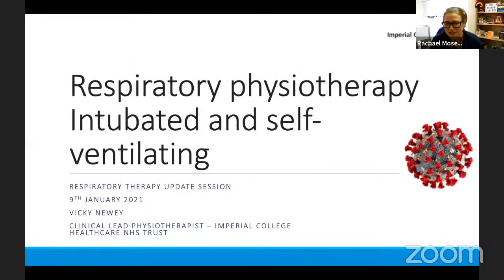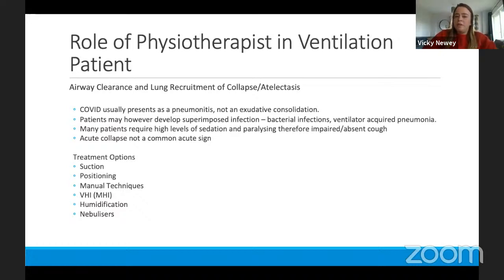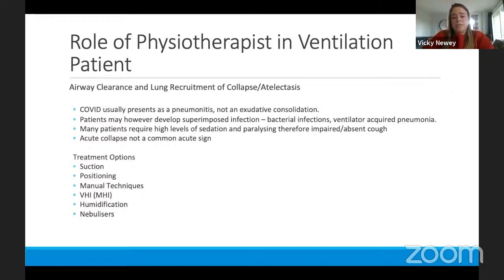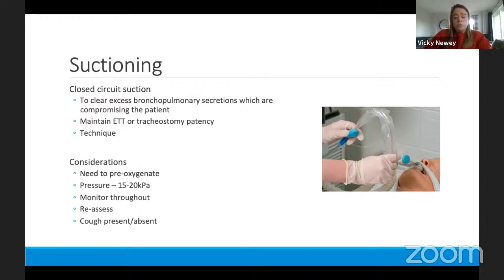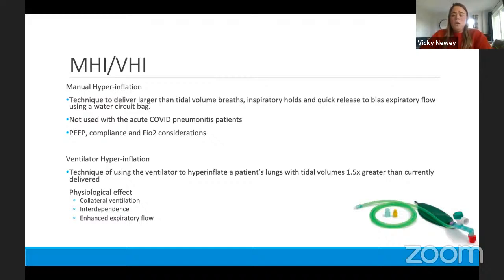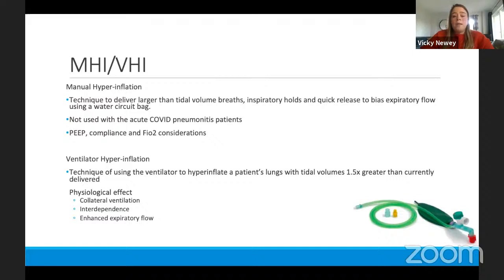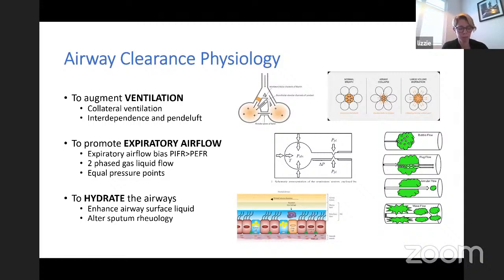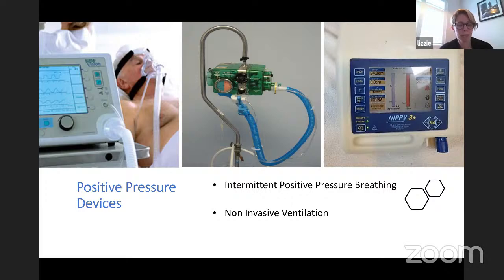COVID19 Update Session Four: Respiratory Physio and Airway Clearance Devices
Huge thanks to Vicky Newey @vicky_newey and Lizzie Grillo @GrilloLizzie for this session